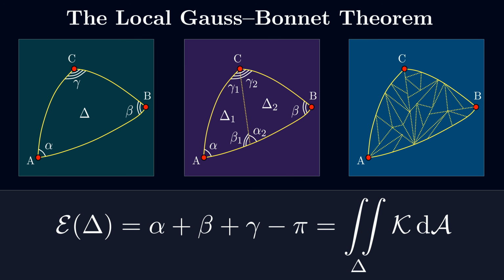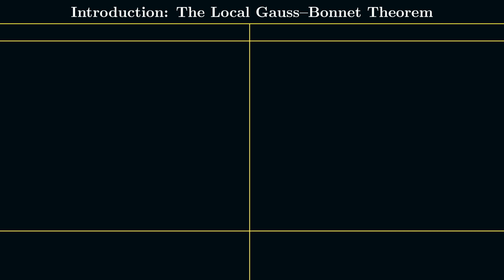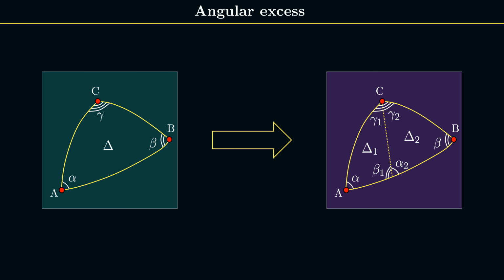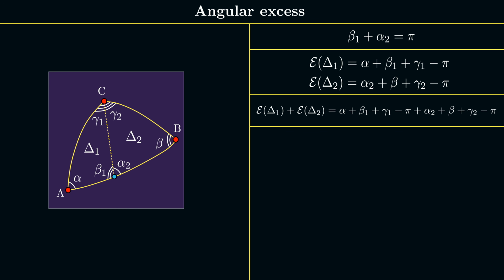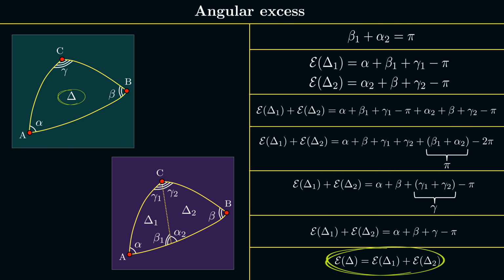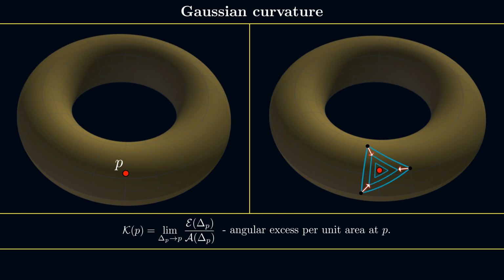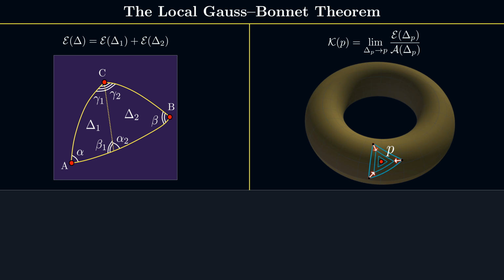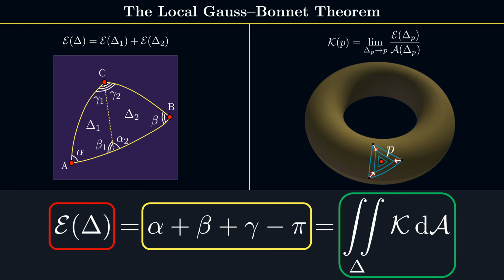The Local Gauss–Bonnet Theorem Explained: Angular Excess and Gaussian Curvature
The Local Gauss–Bonnet Theorem is one of the fundamental results of differential geometry. It reveals a deep connection between the geometry of a curved surface and the angles of geodesic triangles drawn on it.

In this video, we develop the theorem step by step. We begin with the concept of angular excess, the amount by which the sum of the angles of a geodesic triangle differs from π. We then prove its additivity property, introduce Gaussian curvature through a limiting process, and show how the curvature accumulated inside a triangle is related to its angular excess.

Timestamps:

00:00 - Introduction: The Local Gauss–Bonnet Theorem
01:30 - Additivity of Angular Excess
02:16 - Proof of Additivity
04:00 - Gaussian Curvature Definition
04:55 - The Local Gauss–Bonnet Theorem